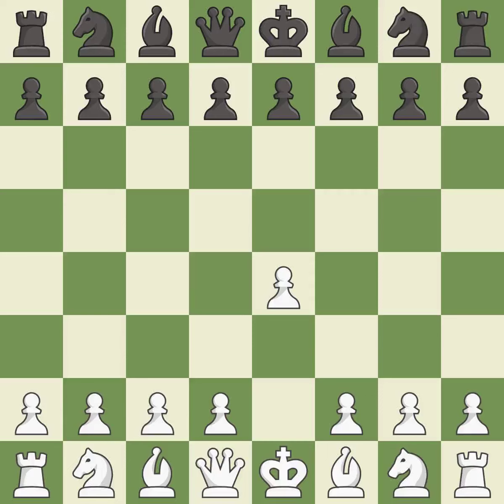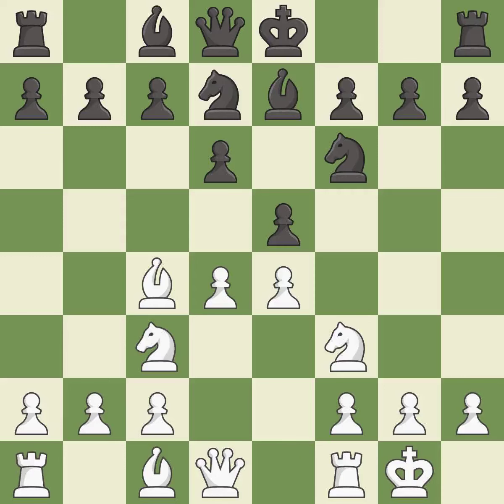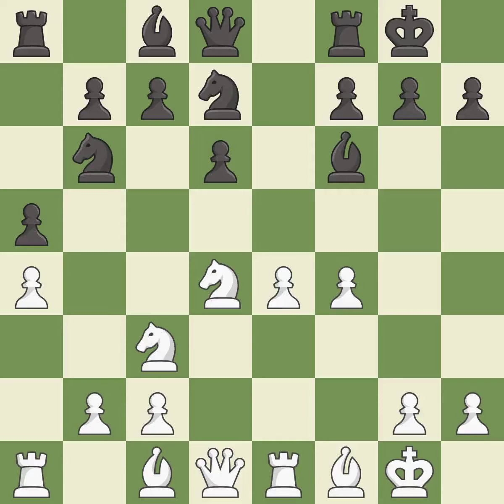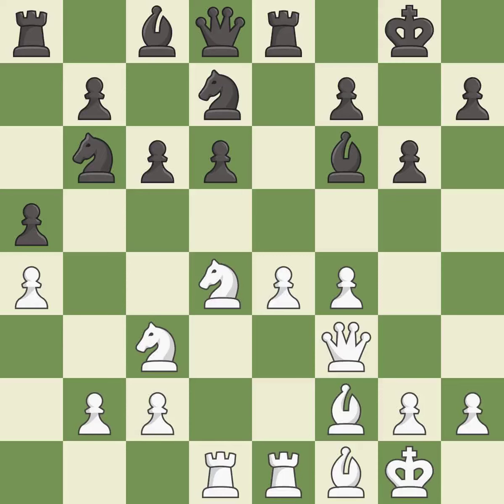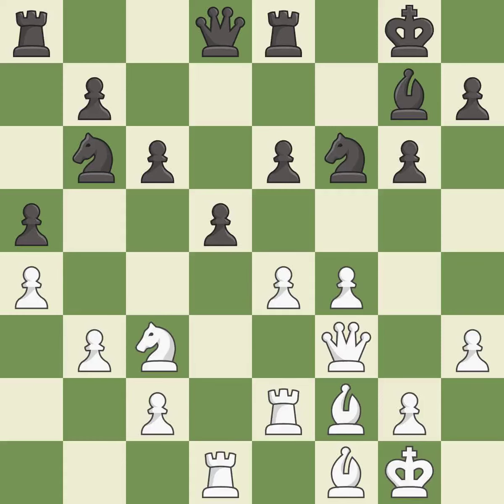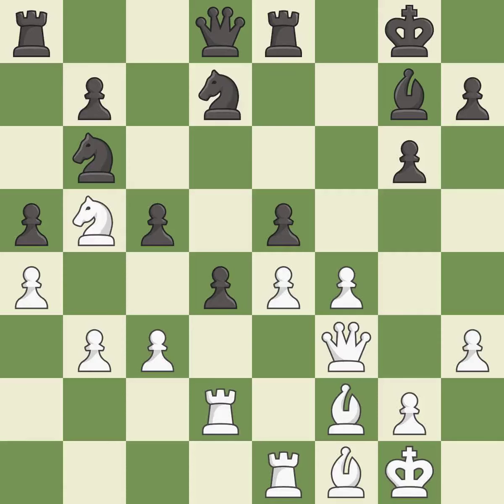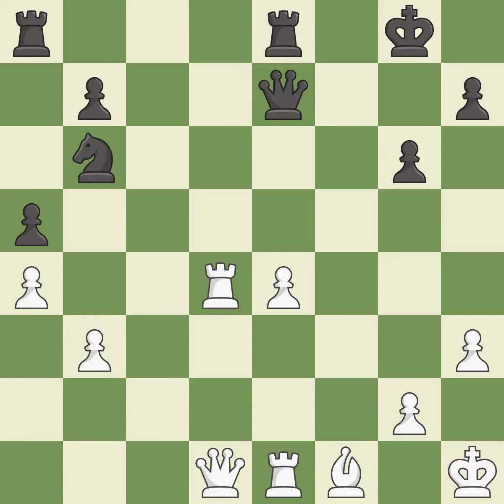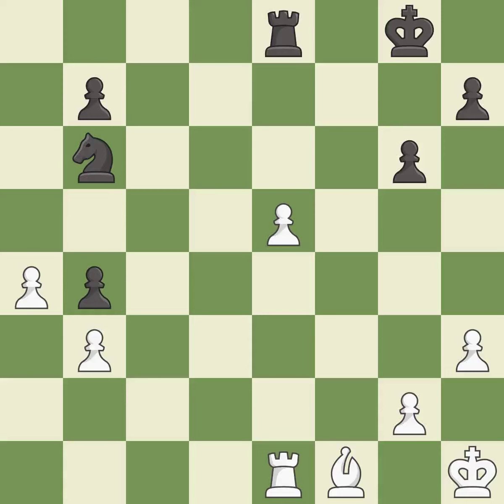White Tari, A., Black Veng, J.,Pirc Defense: 2.d4 Nf6 3.Nc3, Event Politiken Cup 2014, Site Helsing